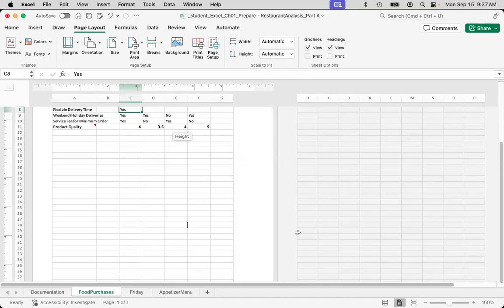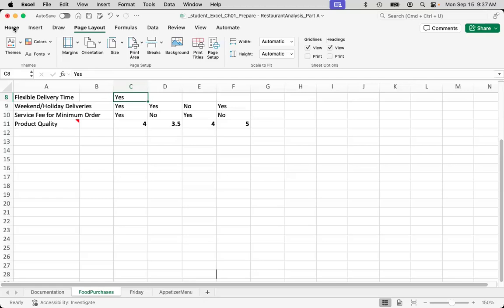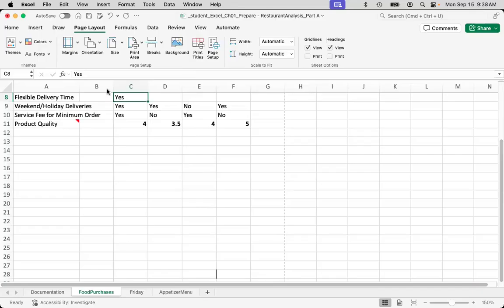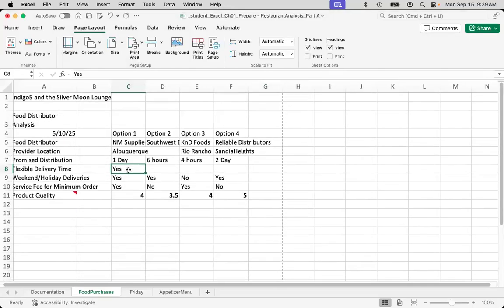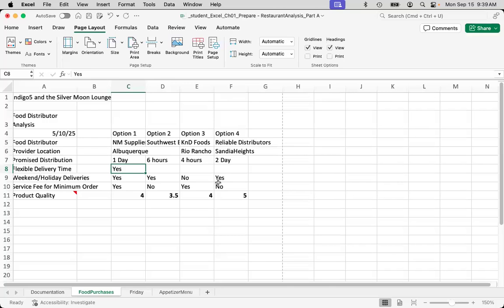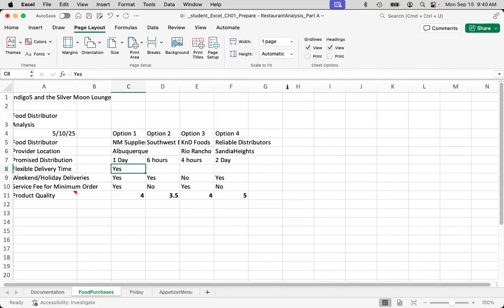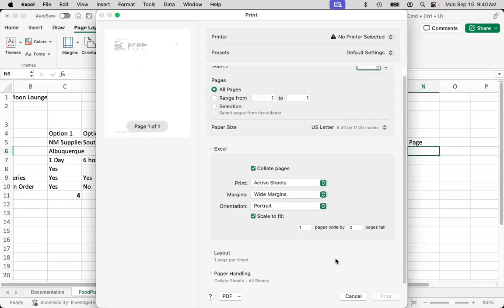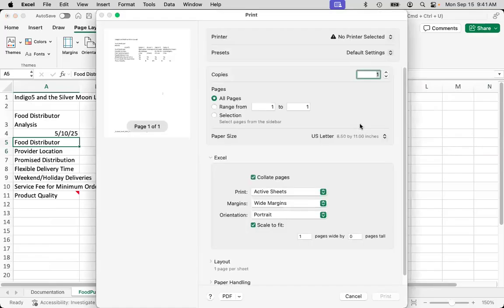Chapter 1 Blue Box 23